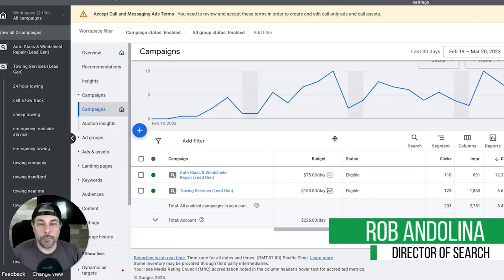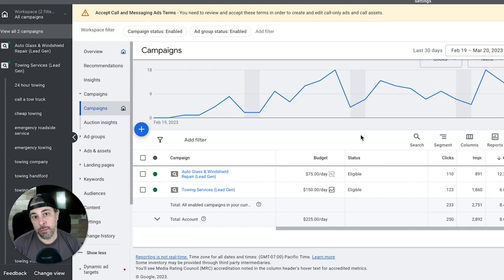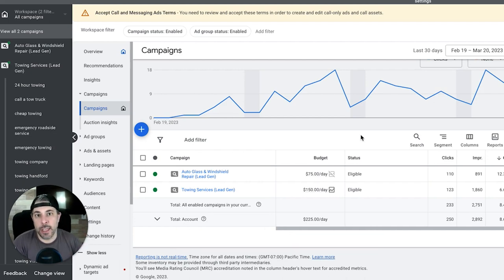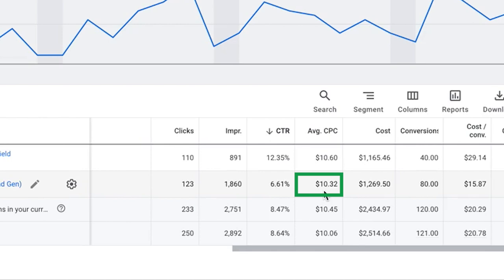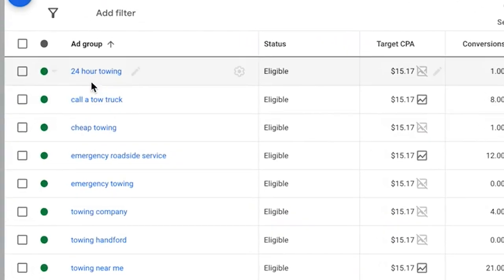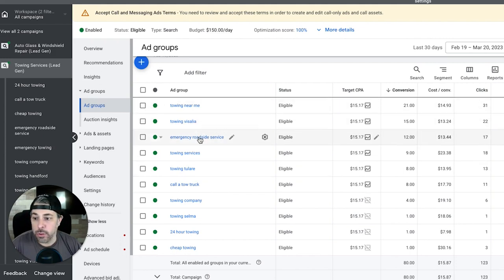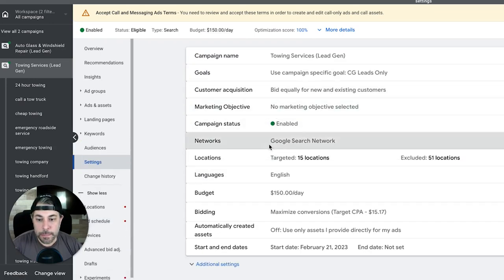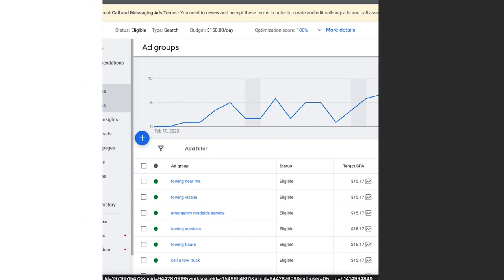Towing Leads: Generate HIGH Quality Leads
How to Generate More High-Quality Towing Leads

Hey guys, and welcome back! Today we're doing a really quick case study on a towing client that is using a call-only campaign in Google Ads. We go over some of the recent changes in Google Ads and how to counteract them to ensure your campaign doesn't flop. Check out the first 30 days of this towing campaign, and the keywords we're using that are making it an early success just in the first month of running.

⏱️TIMESTAMPS⏱️
0:00 Intro
0:27 Changes in Google Ads
2:11 Campaign Budget and Statistics
3:52 Towing Campaign Ad Groups
5:05 Towing Campaign Keywords
5:57 Search Partner Traffic
6:49 Like and Subscribe!